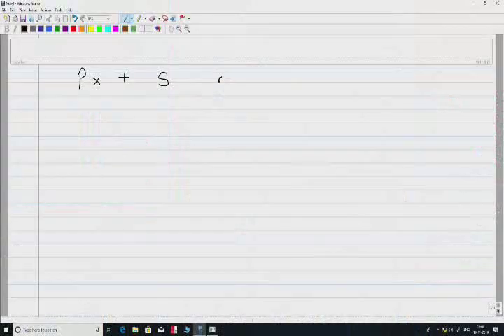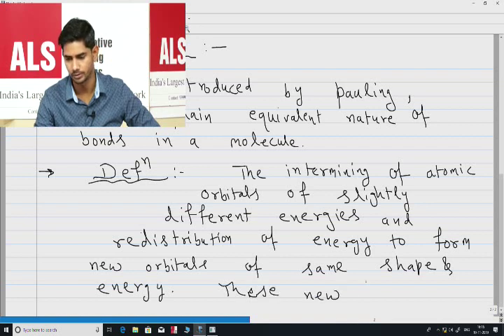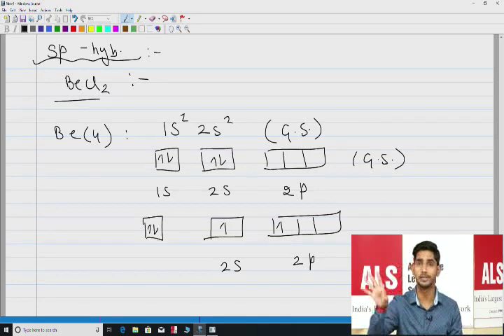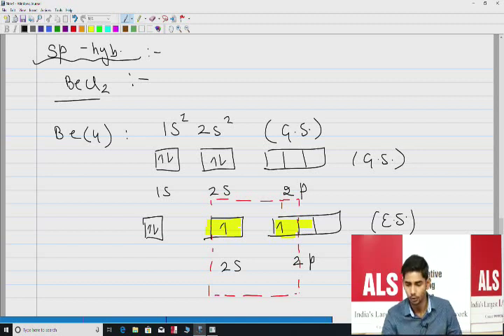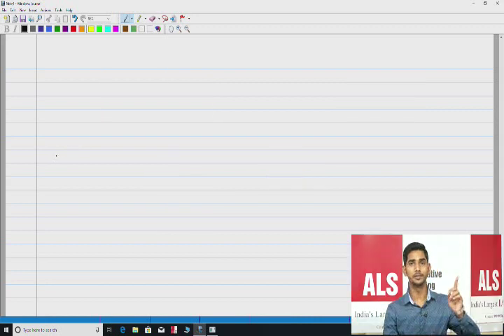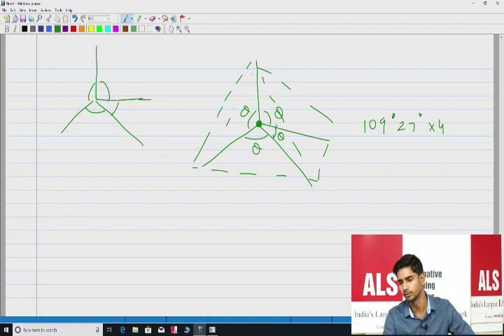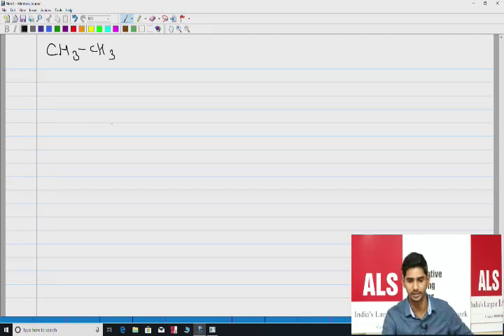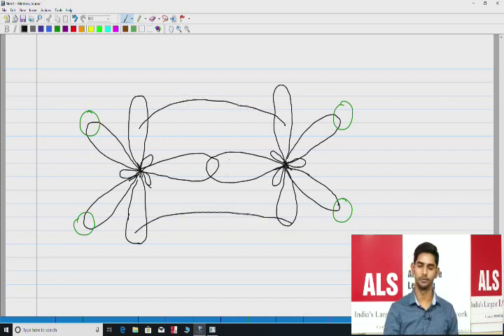Class XI | JEE NEET-Chemistry | 19 Nov, 2019